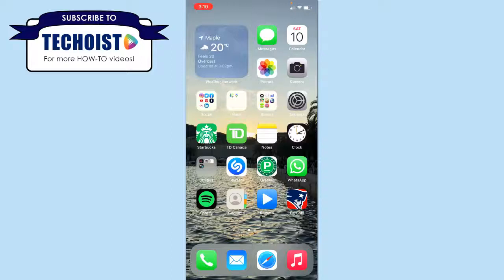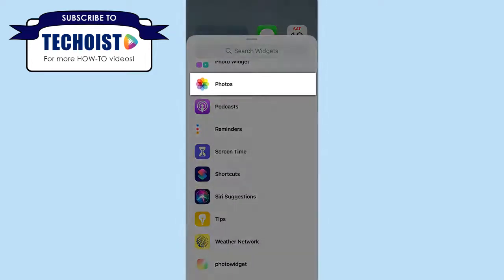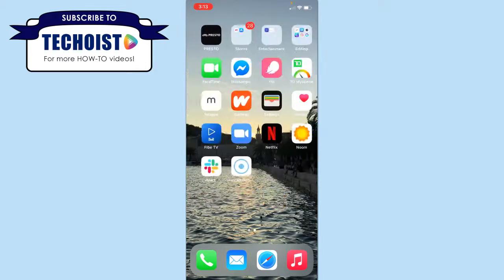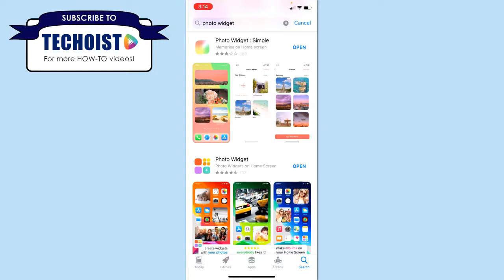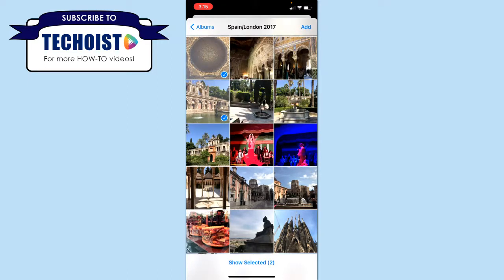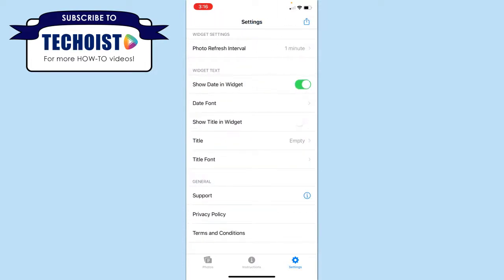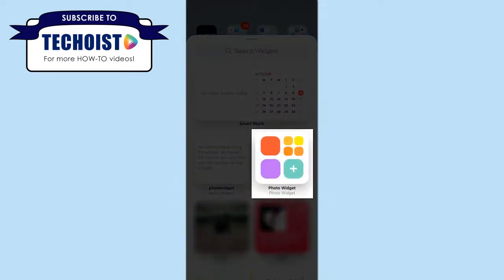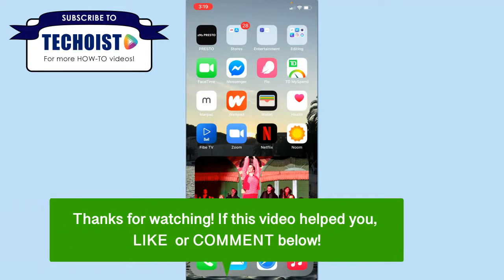How To Add Custom Photo Widget On iOS 14 ✅